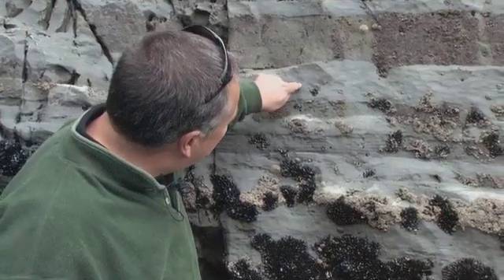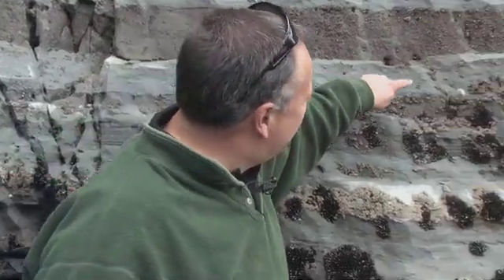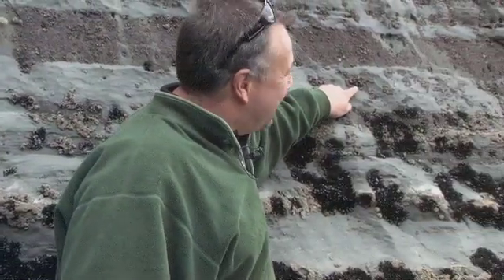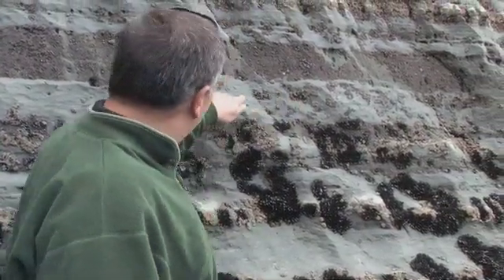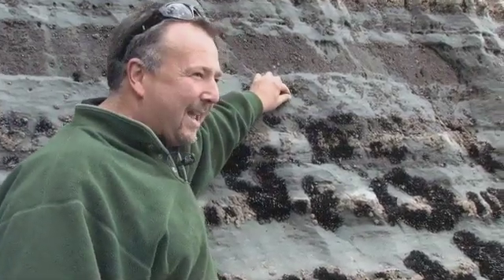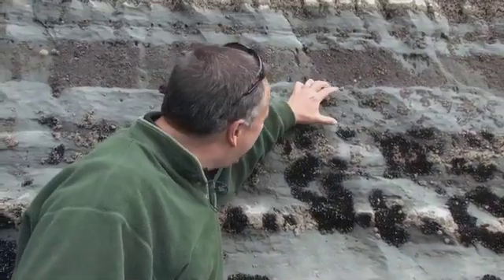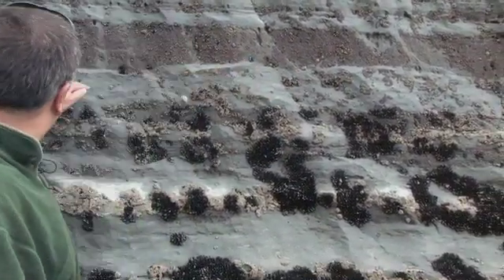Unconventional Oil Exploration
Trans Orient Petroleum's Chief Operating Officer Drew Cadenhead describes the use of horizontal drilling and fracturing techniques used in unconventional oil exploration. Video by Robert Earnest Productions/Vancouver BC